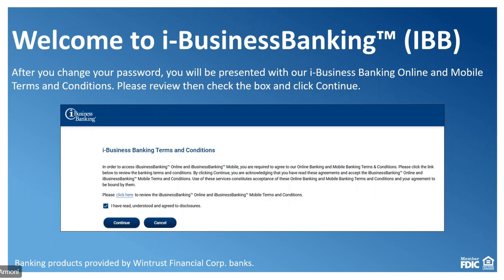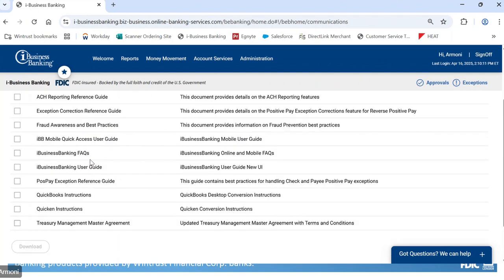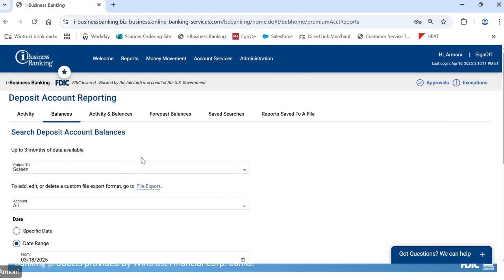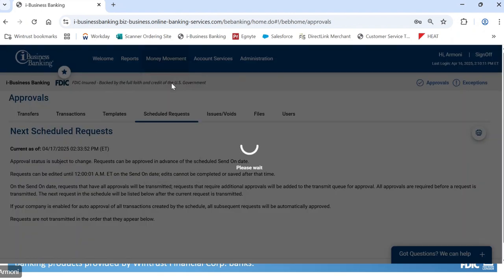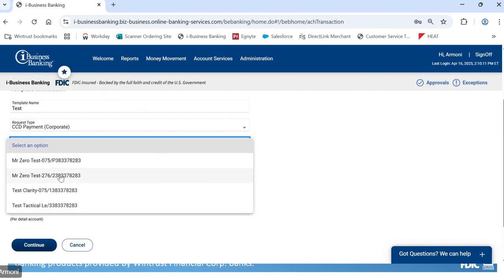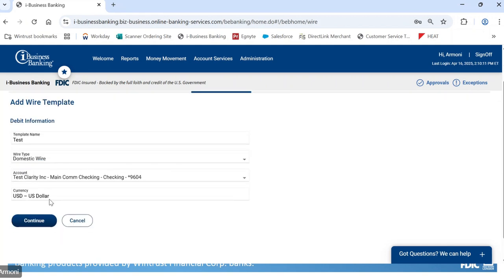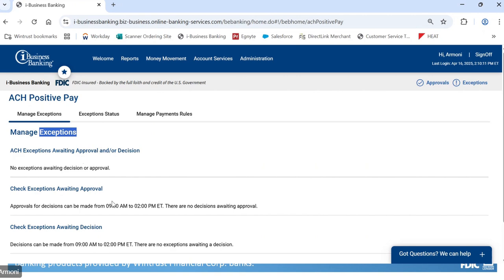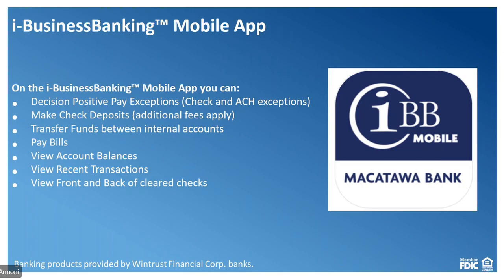i-BusinessBanking Preview Period Webinar